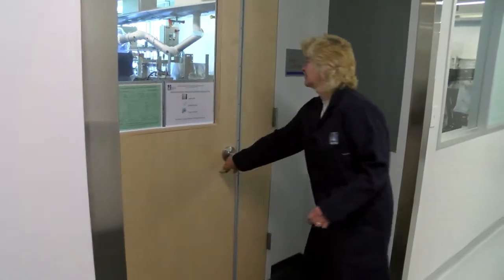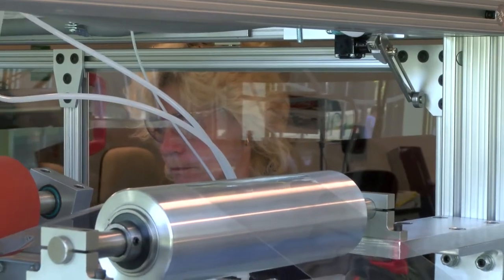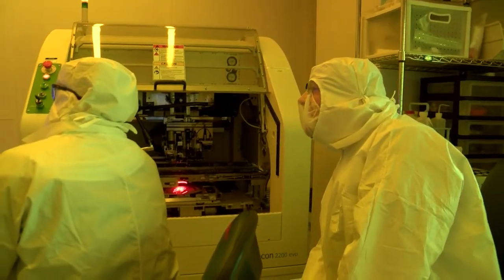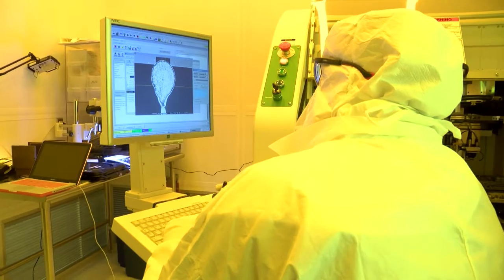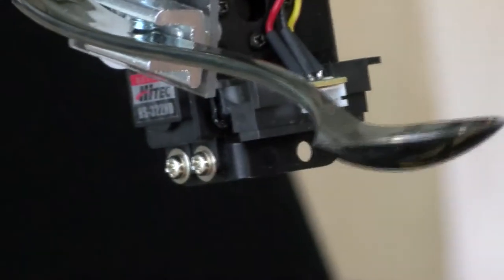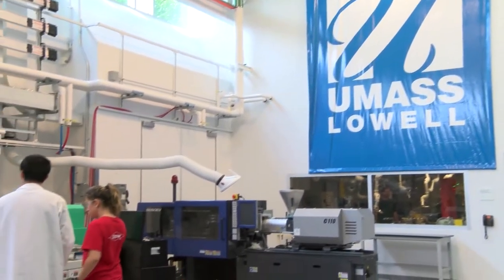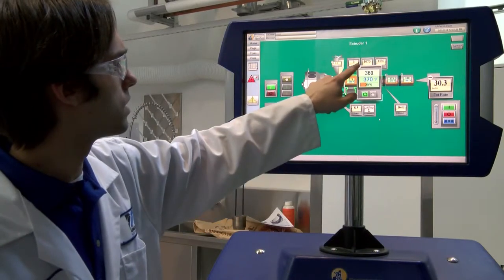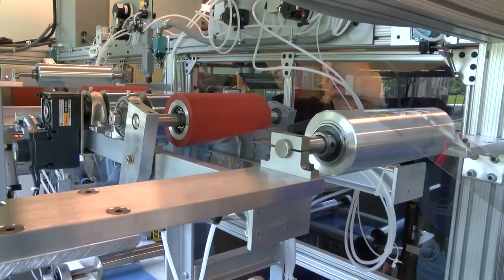American Society for Engineering Education June 2013 UMass Lowell